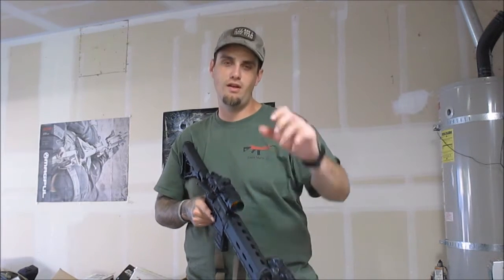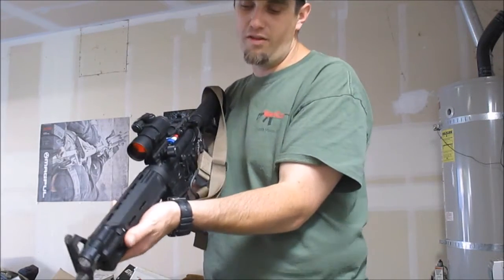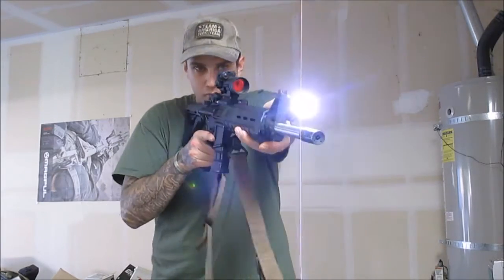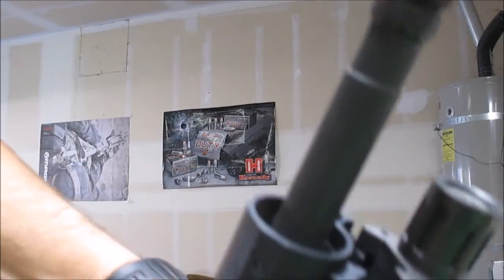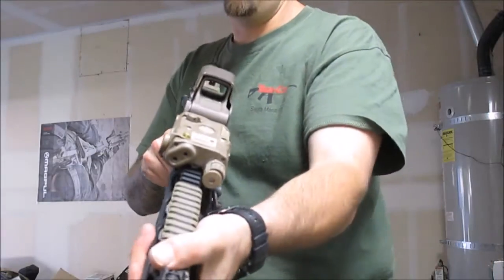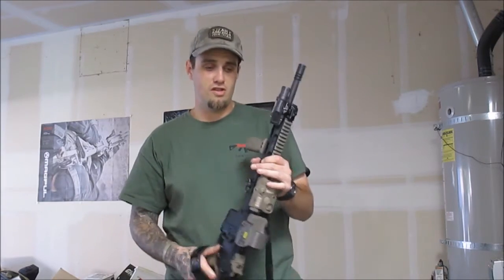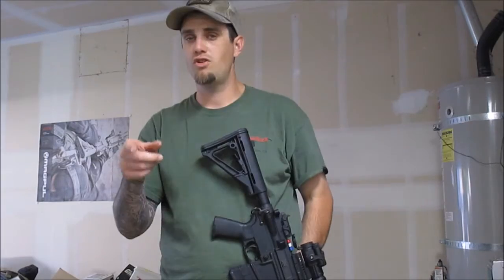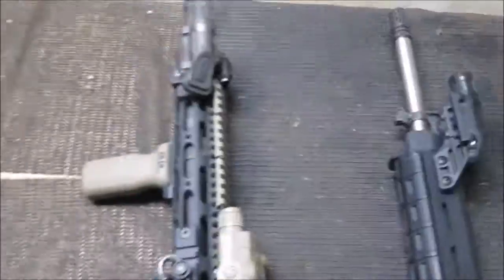Inforce WML mounts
A review I filmed in 2014 of a couple ways to mount a Inforce WML.  MOE and HSP mounts.  It's been hiding in a file for over a year, hopefully this is still useful.